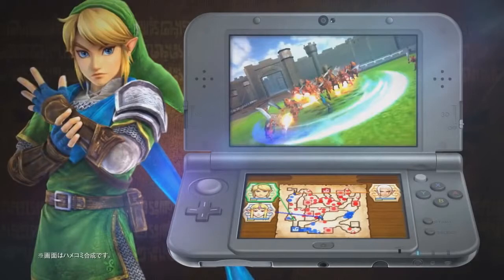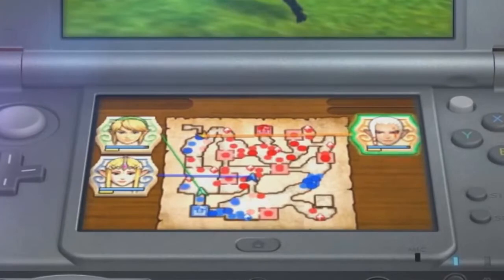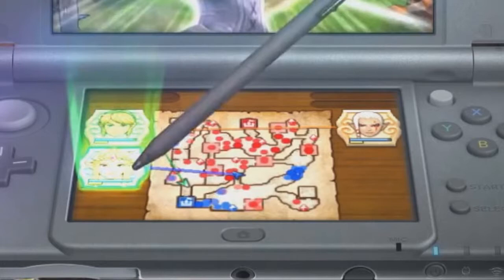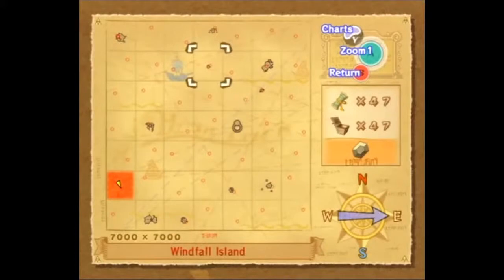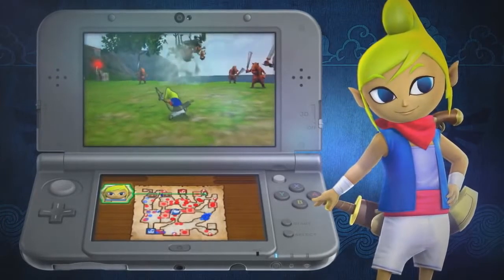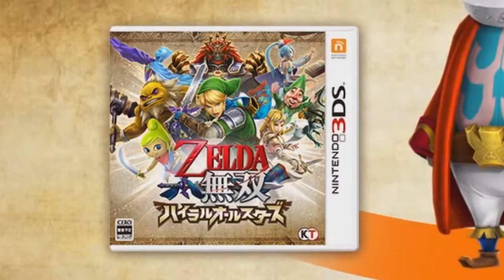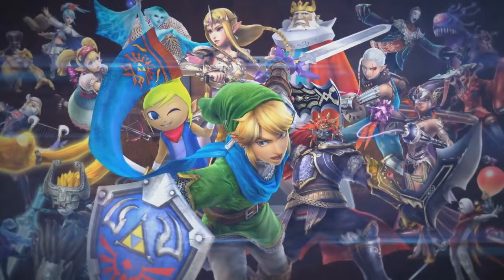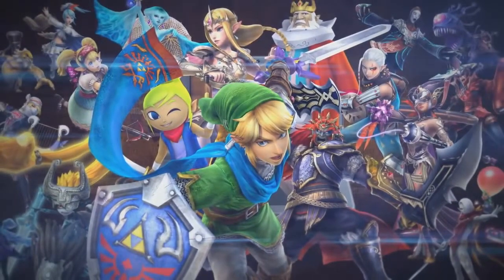Hyrule Warriors 3DS Analysis - Leaked E3 Trailer (Secrets &amp; Hidden Details)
We analyze the leaked E3 trailer for Hyrule Warriors 3DS! We take a look at its new gameplay mechanics, new characters Tetra and